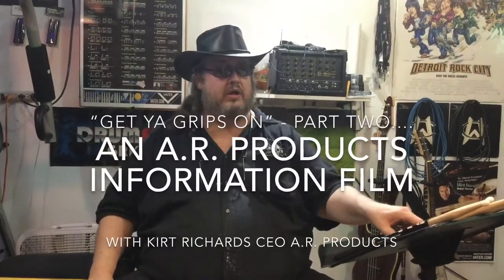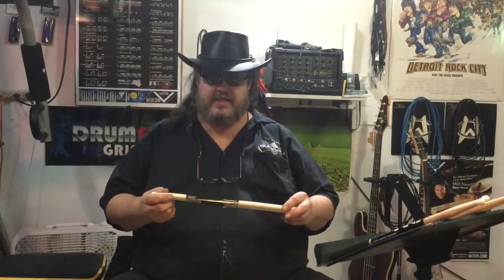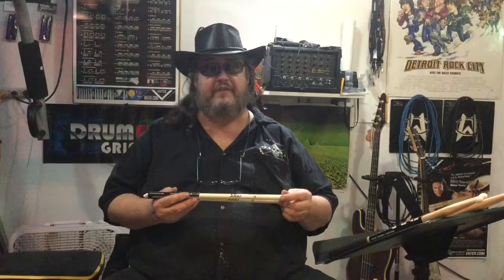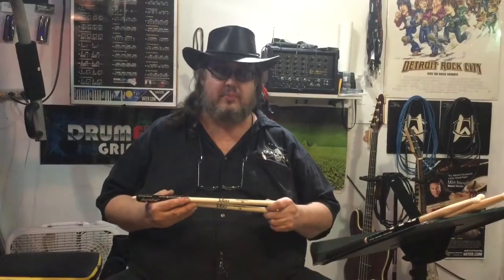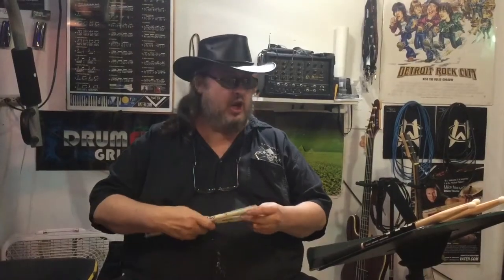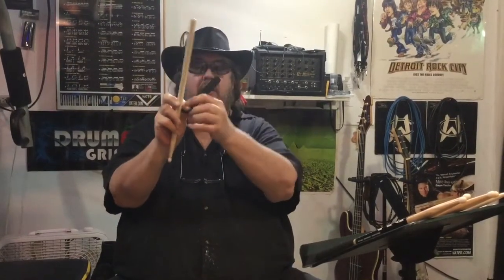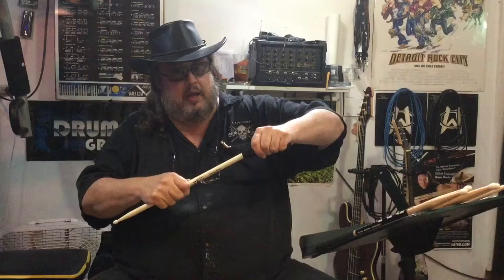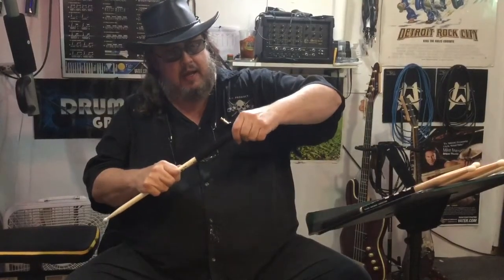Get ya Drumeze drumstick grips on part two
Part two of three, the second way of applying your Drumeze drumstick grips to your sticks.